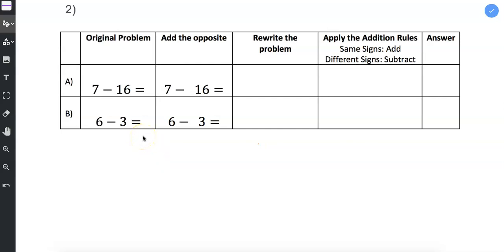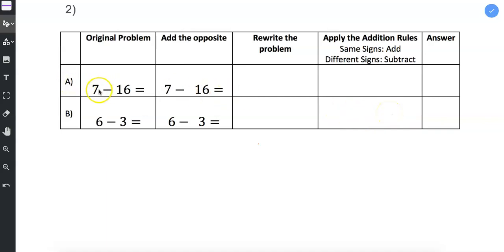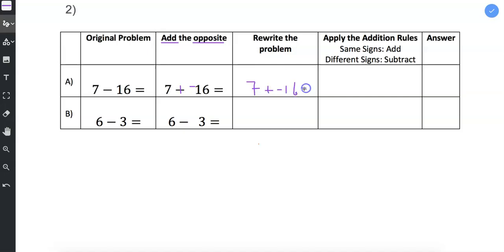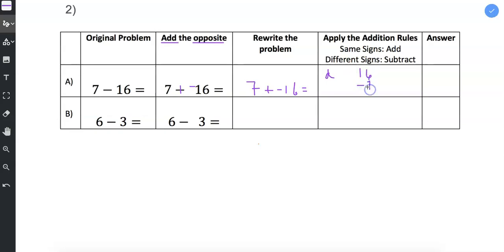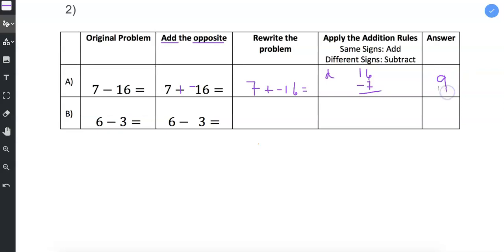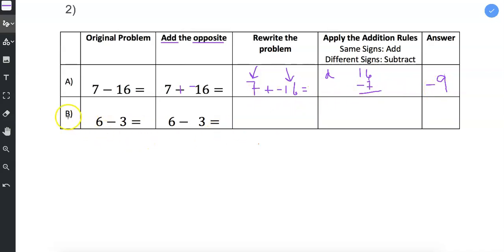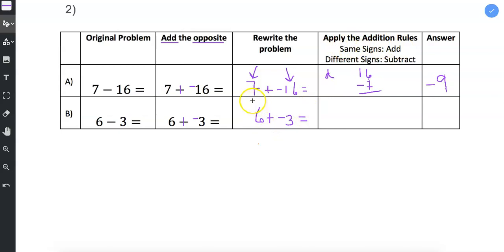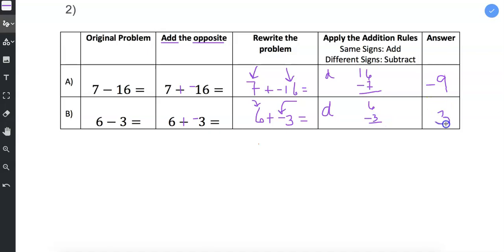Changing Subtraction to Addition Set 2